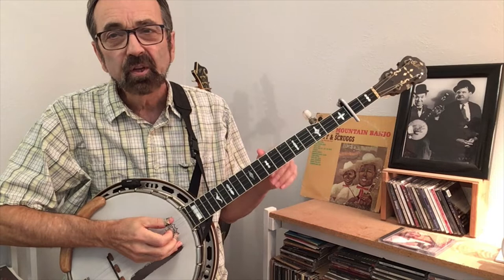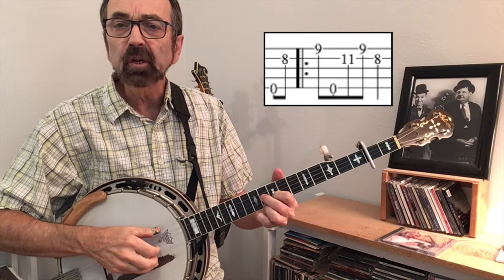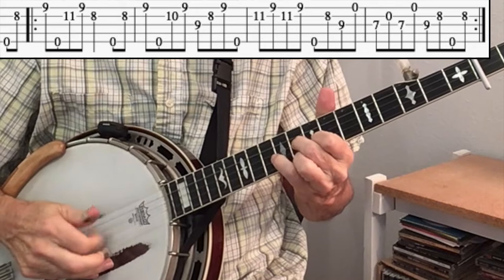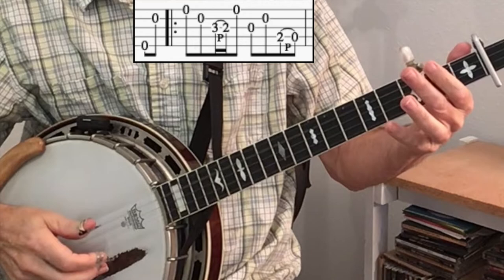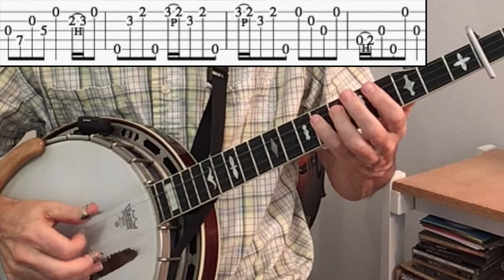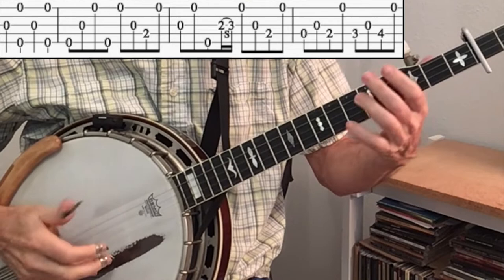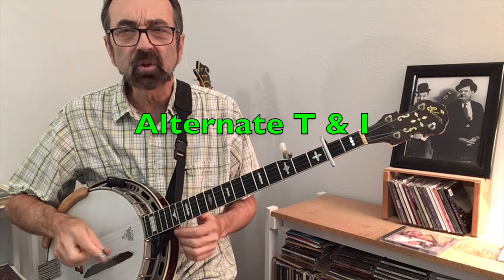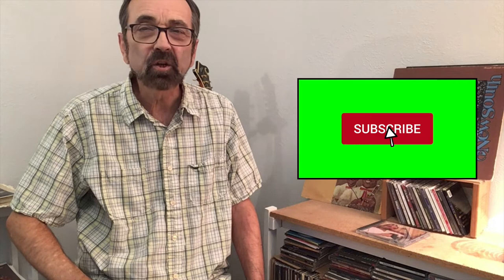Sally Goodin–5 Variations for Bluegrass Banjo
Scruggs/Crowe influenced variations performed all over the neck, along with ideas from John Hickman and Bill Knopf.

Support for the time invested to make these videos is much appreciated!

Fiddle photo by Kim Boll used with permission via Pixabay